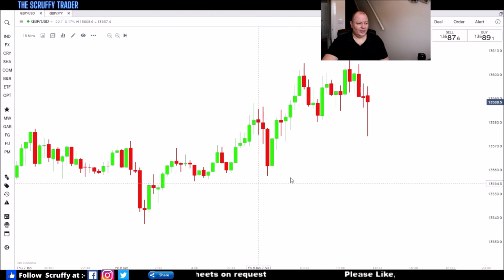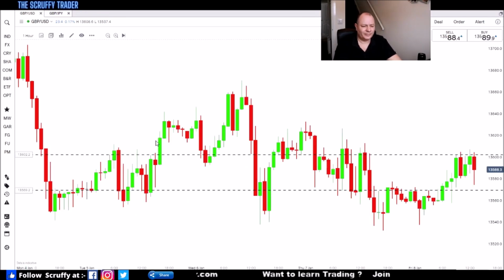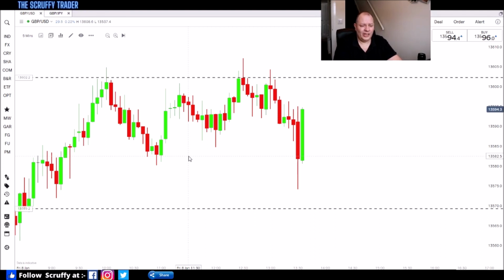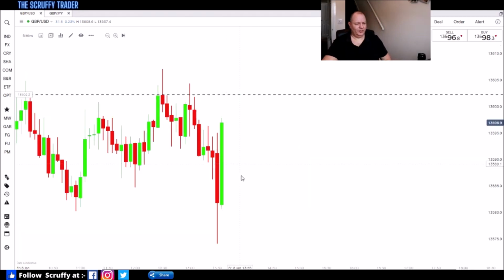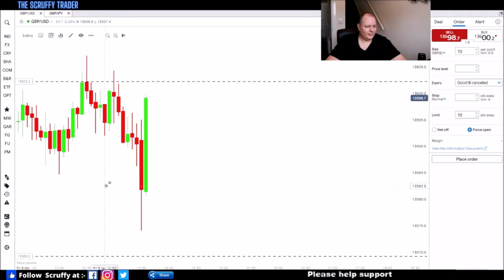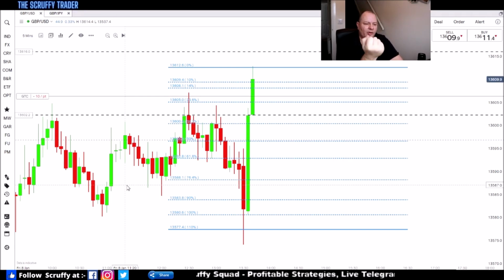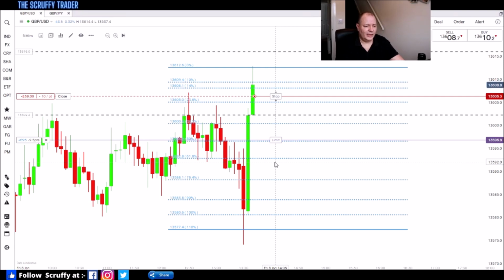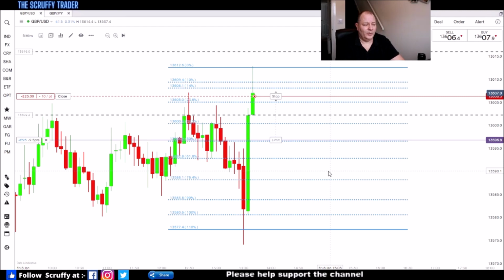LIVE FOREX TRADE NON FARM PAYROLL == 8th Jan 2021